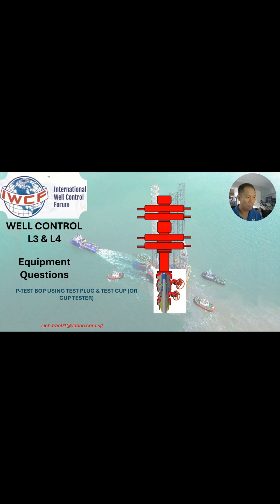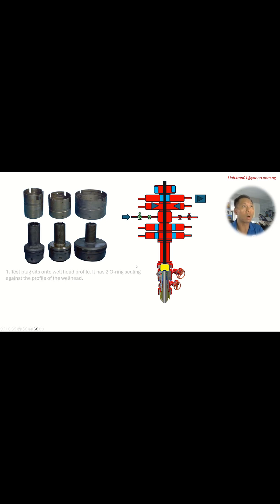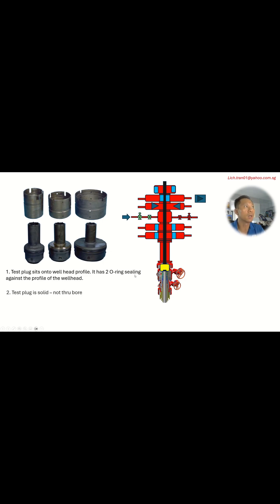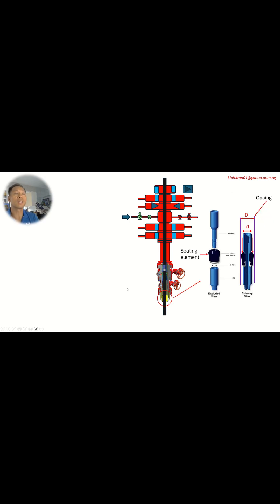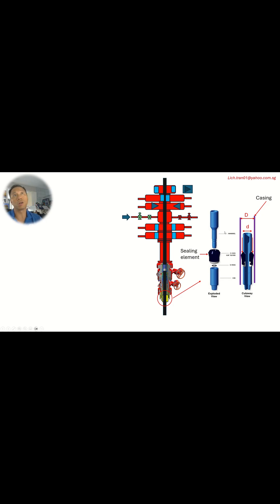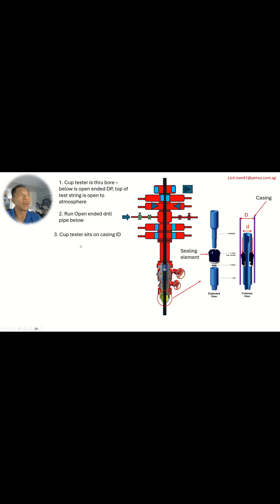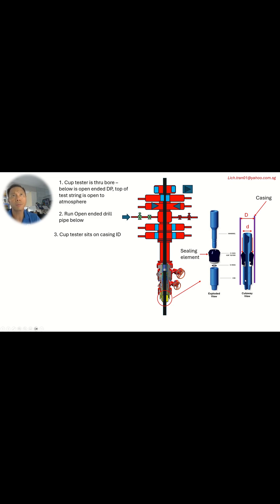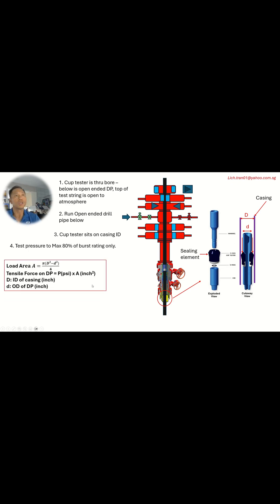Pressure test BOP using test plug and test cup or casing cup tester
Pressure test BOP using well head test plug and test cup or casing cup tester